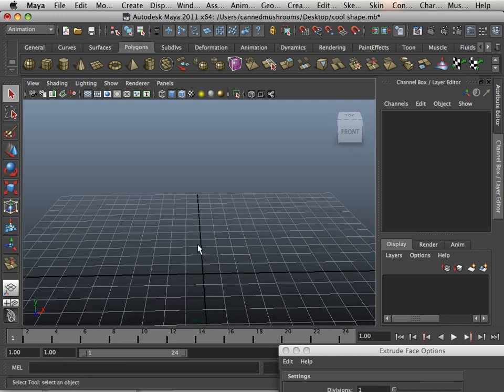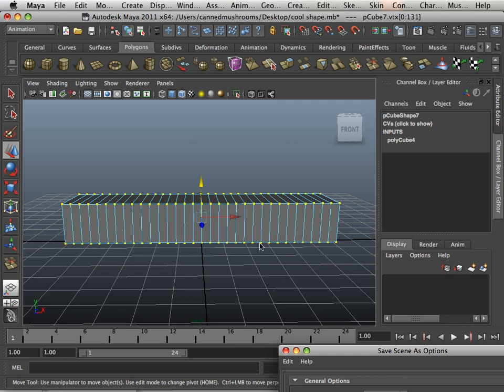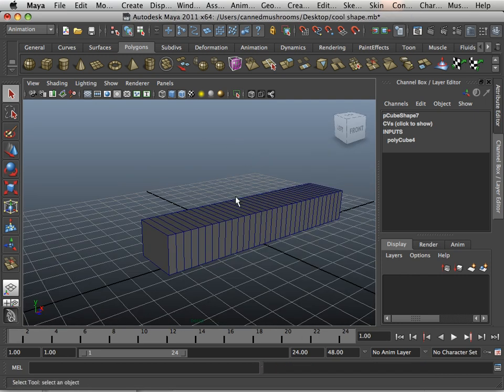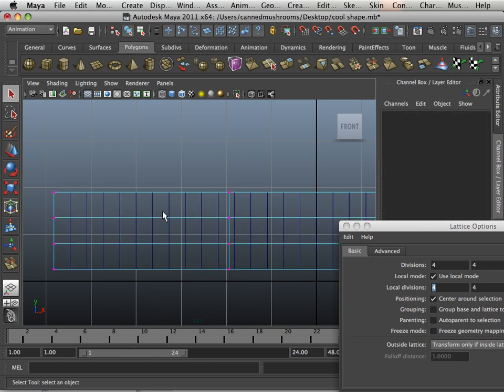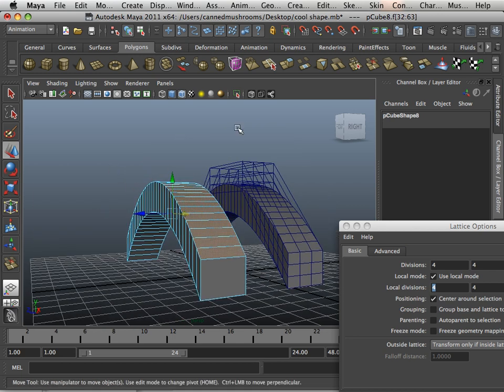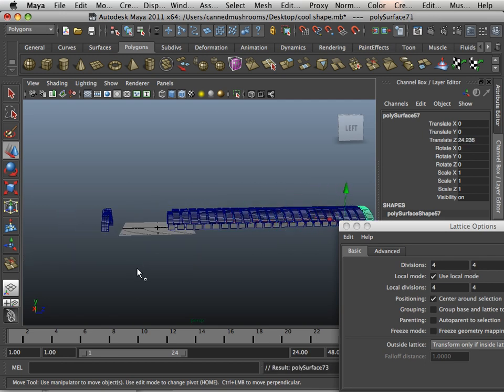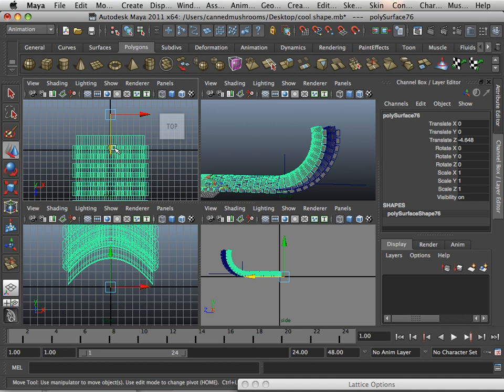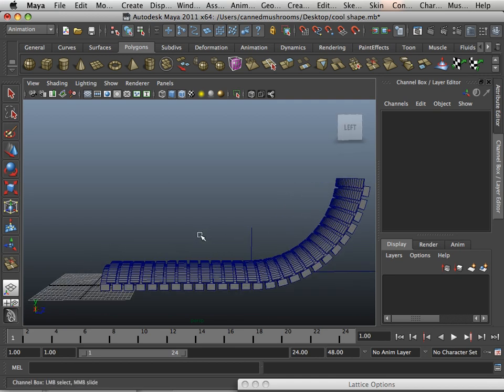0410 Maya 2011 (Lattice).mov